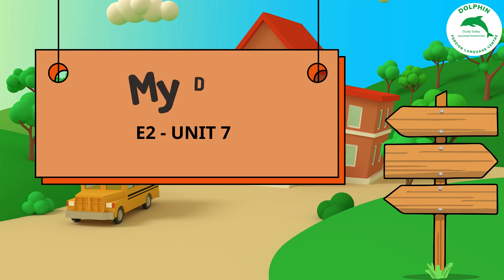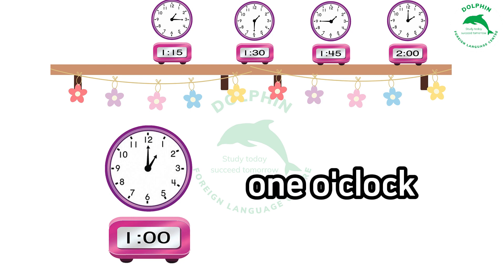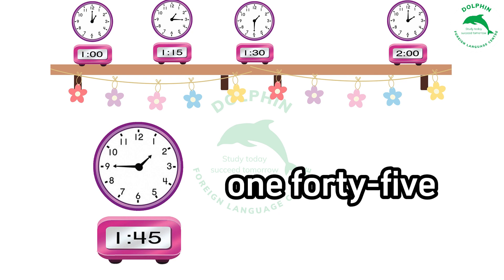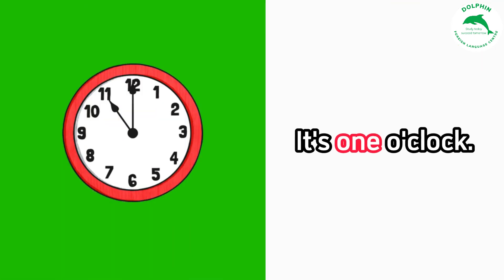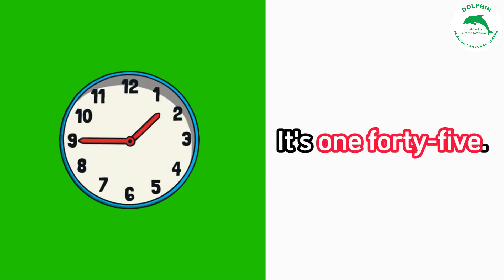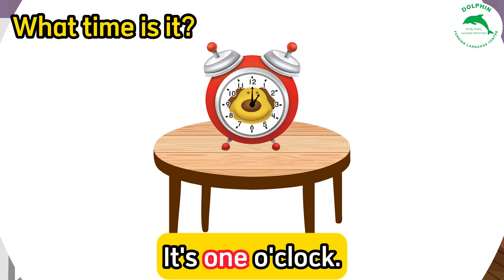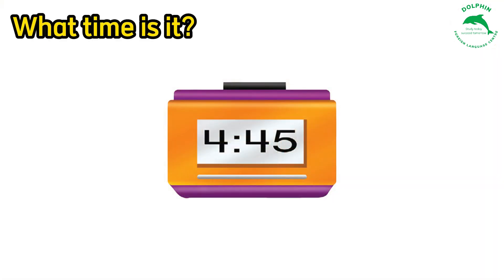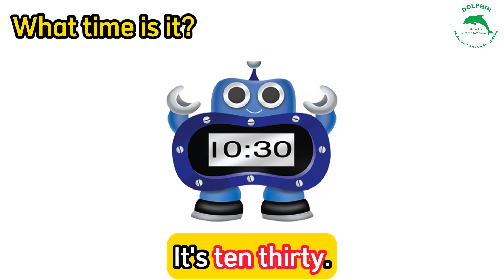Dolphin 2 - Unit 7, lesson 1 - Time - Learning English with Dolphin